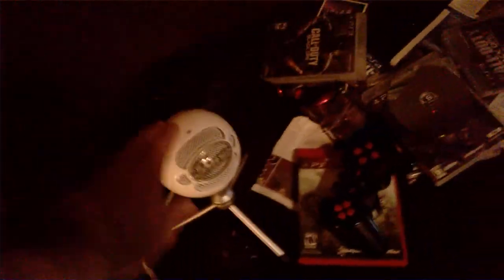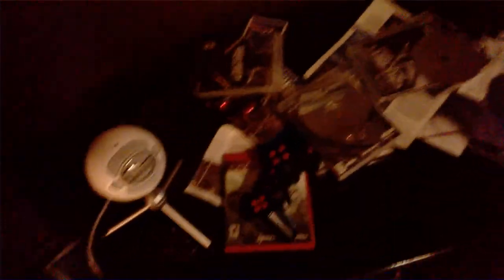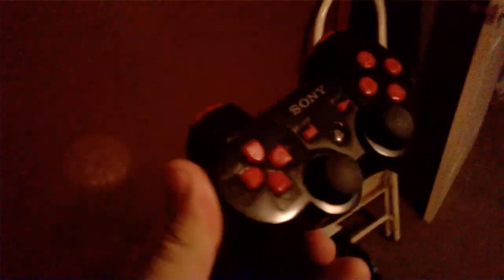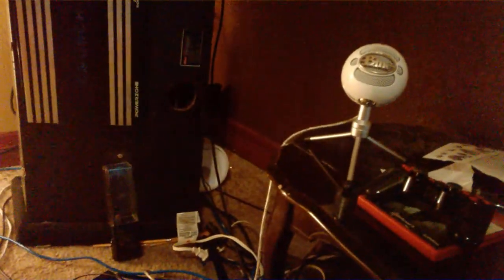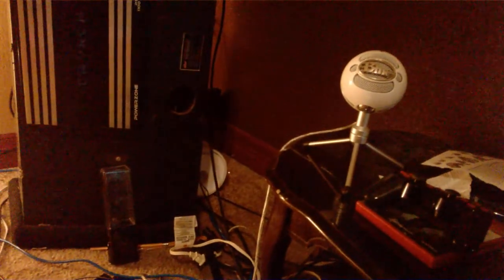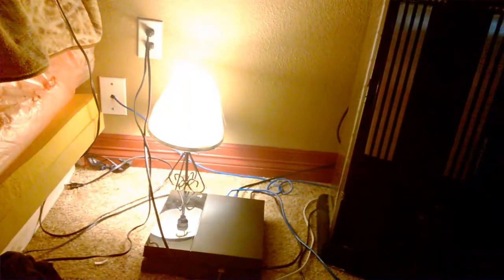YOUTUBE"S WORST GAMING SET UP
Follow Team Neko on Twitter: @ TeamNeko_ & on